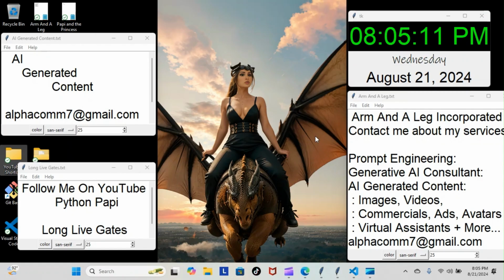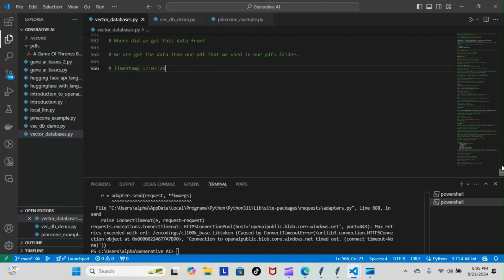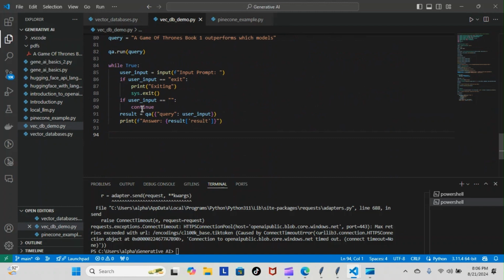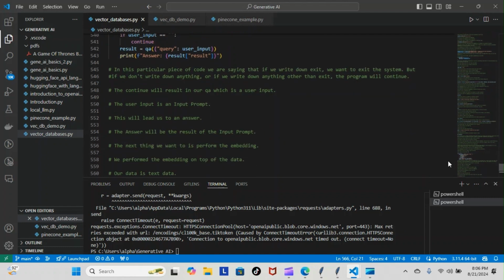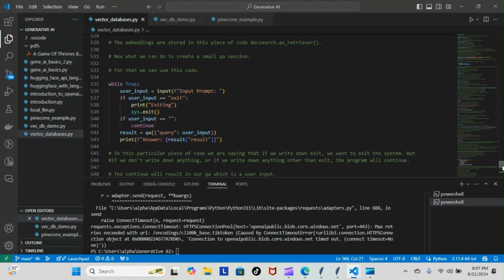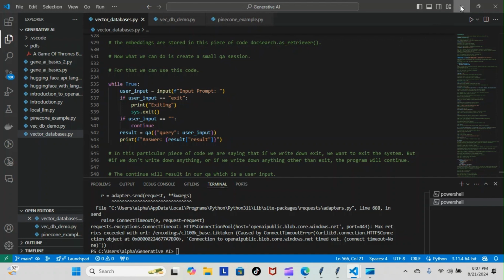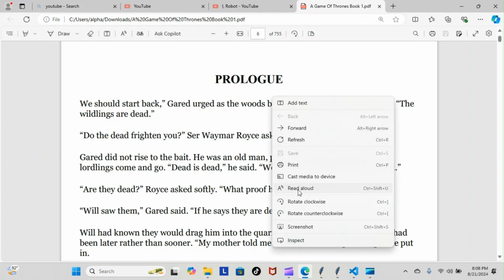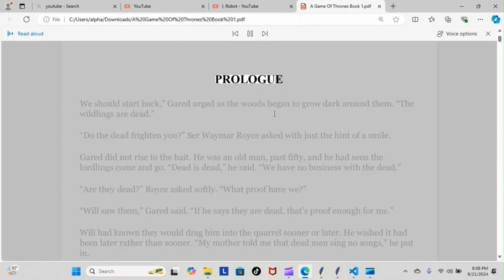Python Papi / Generative AI - Day 74